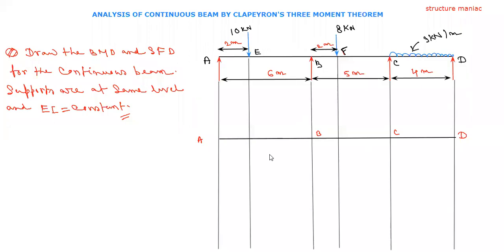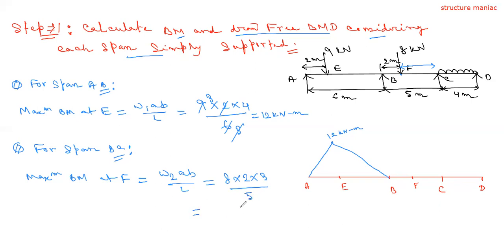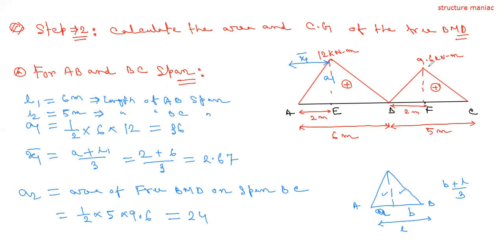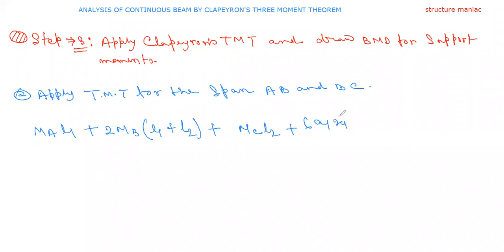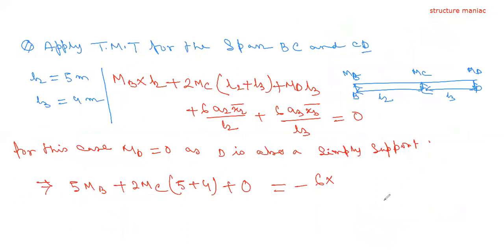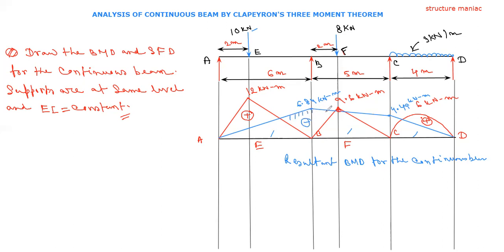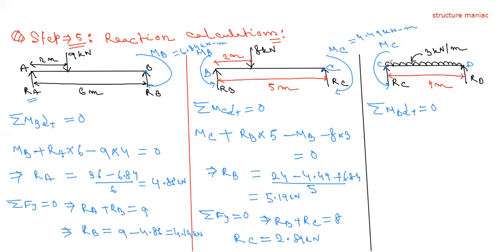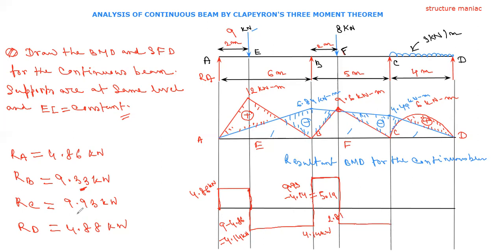ANALYSIS OF CONTINUOUS BEAMS BY CLAPEYRON'S THREE MOMENT THEOREM | STRUCTURAL ANALYSIS| PART-2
HOW TO ANALYSE CONTINUOUS BEAMS BY CLAPEYRON'S THREE MOMENT THEOREM,  HOW TO DRAW SFD AND BMD FOR THREE SPAN CONTINUOUS BEAMS, HAS BEEN EXPLAINED IN THIS VIDEO LECTURE STEP BY STEP.

TOPIC-  ANALYSIS OF CONTINUOUS BEAMS.
TEACHER- DEBASIS PANDA, ASSISTANT PROFESSOR (TEQIP FACULTY), DEC.